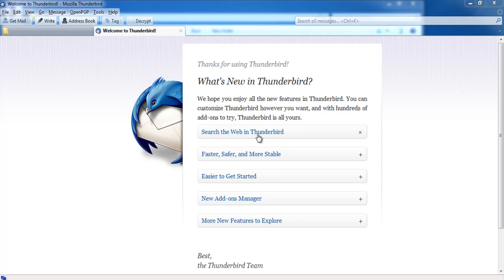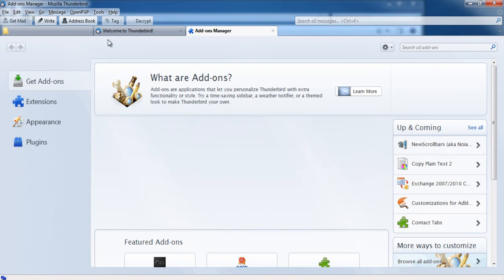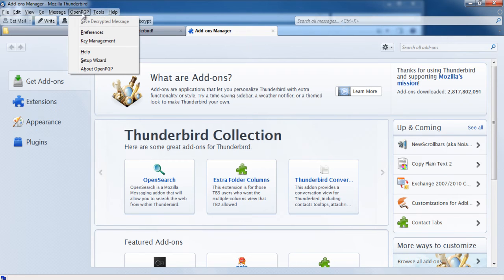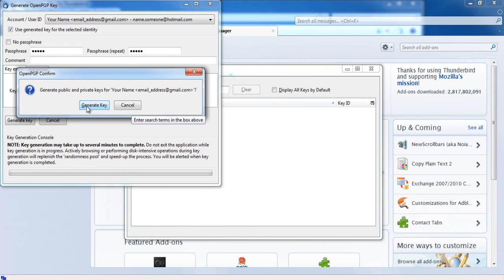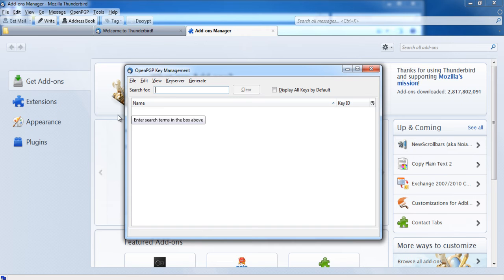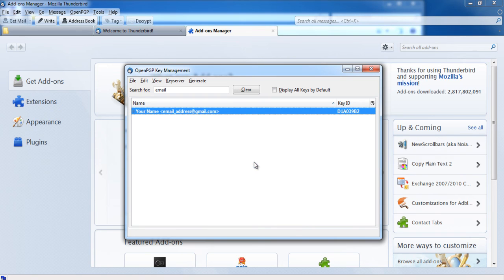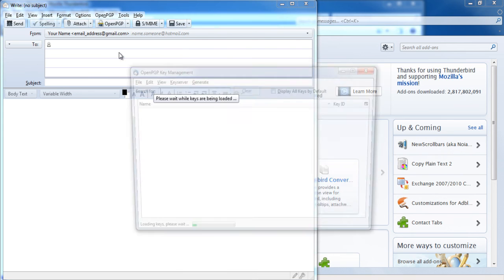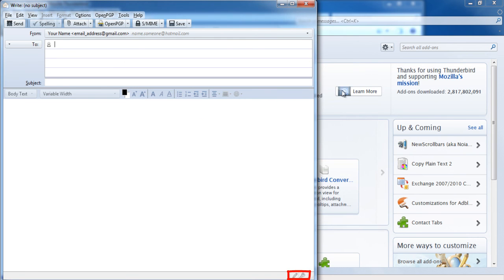How to Encrypt Your Emails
In this video tutorial we will show how you can encrypt your E-Mails by following just a few steps.

Encrypting your E-Mails is a very simple and easy task. We will be using "Thunder Bird" which is a free E-Mail application that's easy to set up and customize - and it's loaded with great features! Apart from that we will also look over "Enigmail" which is one of the Thunderbird extensions that helps you to secure emails. It enables you to write and receive E-Mail messages signed and/or encrypted with the OpenPGP standard. Sending and receiving encrypted and digitally signed E-Mail is simple using Enigmail. "Pretty Good Privacy" (PGP) is a data encryption and decryption computer program that provides cryptographic privacy and authentication signing, encrypting and decrypting texts, E-mails, files, directories and whole disk partitions.

Prior jumping to encrypting E-Mails you must know the terminologies as "PUBLIC KEY",  "PRIVATE KEY" and "DIGITAL CERTIFICATES". Public key is the key to lock or encrypt the plain text, and where as private key is to unlock or decrypt the cipher text. Public key is published over servers or send to intended person via E-Mail via private key is kept secret. Neither key will do both functions.  A digital signature is basically a way to ensure that an e-mail is authentic and it has not been altered in any way since that person created it.

You can even learn  how to encrypt your E-Mails by following a few simple steps mentioned below:

Step#1 Configure PGP in Thunderbird:

In this tutorial we will use Mozilla's E-Mail program, Thunderbird with the Enigmail extension. You would also need to download and install free GNUPG software for windows which is a free implementation of the OpenPGP standard.

Once you have downloaded the three applications mentioned above, follow the steps mentioned below:

1. Launch Thunderbird and go to "Tools" and choose the "Add-ons" option as shown below:

2. A new "Add-ons Manager" window will open now. Click the small "Settings" button at the right of the page and select the option "Install Add-on From File". See the snapshot below to clear out any confusion:

3. Now browse to the location where you saved the Enigmail extension file, select it and click "Open", as shown below. After that, you would be required to restart the Thunderbird application.

4. When you've restarted Thunderbird after installing Enigmail, you will see an OpenPGP option in the menu. This means you have successfully installed PGP to Thunderbird and are ready to generate Public Keys.

Step#2: Generate your public/private key pair:

1. Click on "OpenPGP" and from menu items choose the "Key Management" option.

2. The "OpenPGP Key Management" window will open now. Click on "Generate" and choose the "New Key Pair" option.

3. Set a "passphrase" and hit the "Generate Key" button, and that's it. The processing might take a few minutes.

4. After that you can generate a "revocation certificate." This certificate can cancel your public key just in case your private key is ever compromised. Generate your revocation certificate and save it for future.

Step#3 Sharing and Searching Public Key:

Now that you have a key pair, you must share out your public key around, so people can use it to send out encrypted messages and verify the signature on messages you send. You can do this manually and/or by the means of a public keyserver.

1. First Manually: On the "OpenPGP Key Management" window, select your account and right click on it. A list of options will open now. From the list select the option "Export Keys to File".

2. You will see a message asking whether you want to include your secret key in the saved OpenPGP key file: make sure you click on "Export Public Keys Only".

3. You can now place the file on your website for people to download it, or carry it around in a USB drive to distribute it to people, or send it via E-Mail as an attachment.

4. The shortcut to send your "Public Key" via E-Mail is simple. While composing your E-Mail, in the Message Composition window within Thunder Bird, simply choose "OpenPGP" and click on the "Attach my Public key" option. You will see your public key appear as an attachment of the message you're composing.